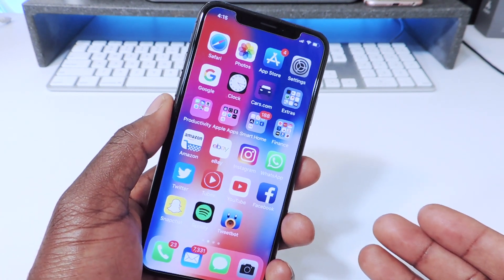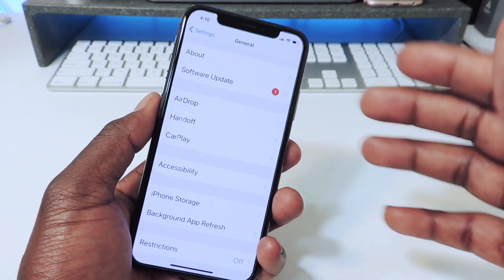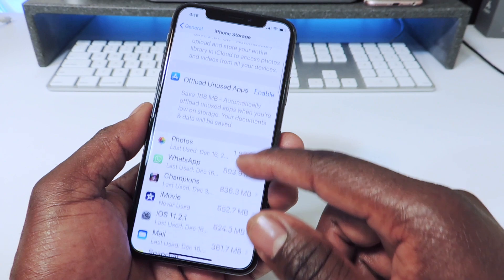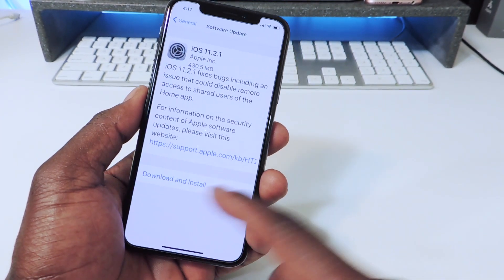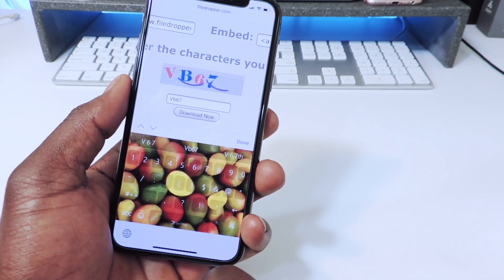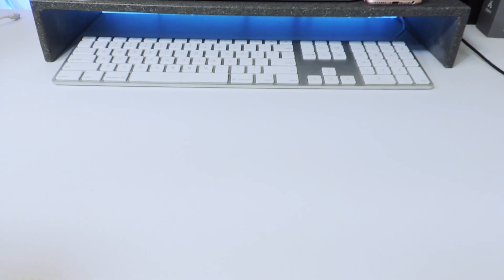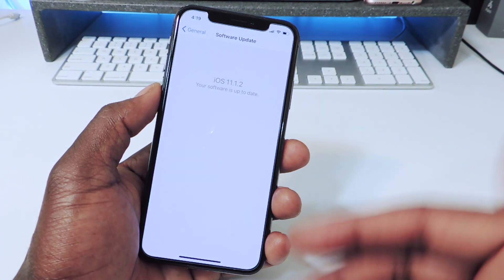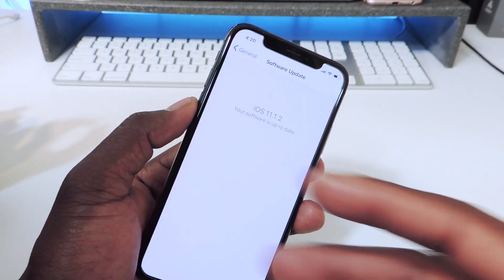Stop Your iPhone From Automatically Updating